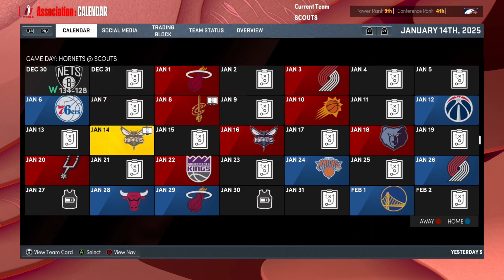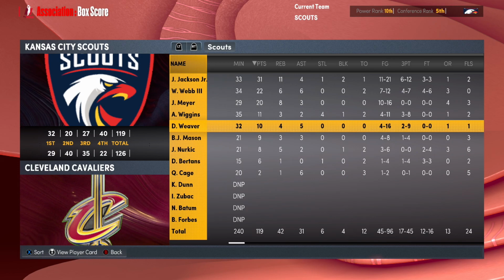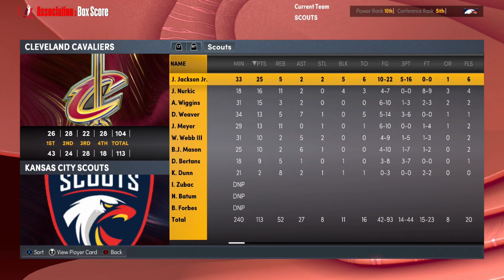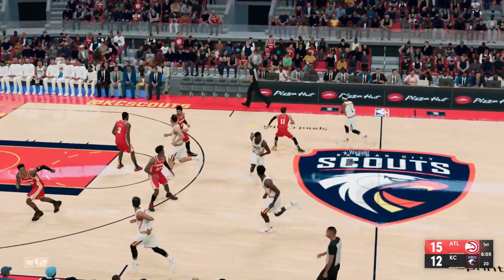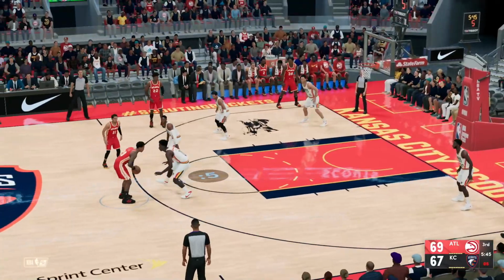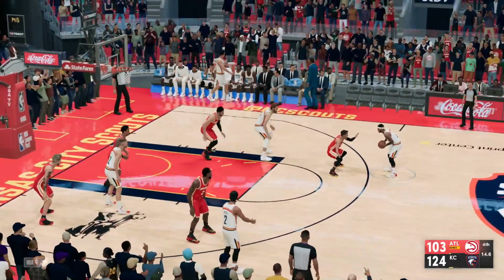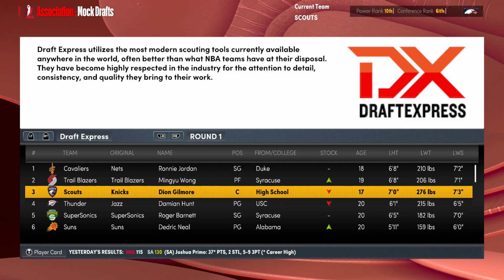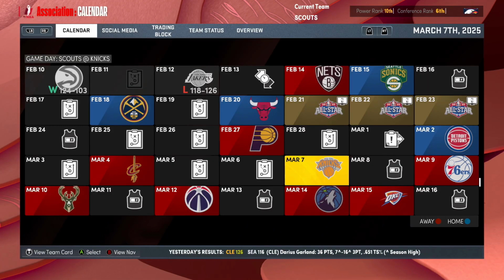Big Matchup, Trade Thoughts, & Prospect Preview - NBA 2K22 MyNBA Expansion | Ep.23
NBA 2K22 is out and it is time for a new expansion series to begin, this time taking place in Kansas City, Missouri. As we join the Eastern Conference, the Seattle Supersonics are revived and rejoin the Western Conference. Join me on our journey as we look to build a dynasty in a new city.